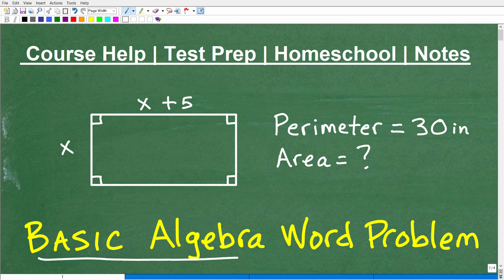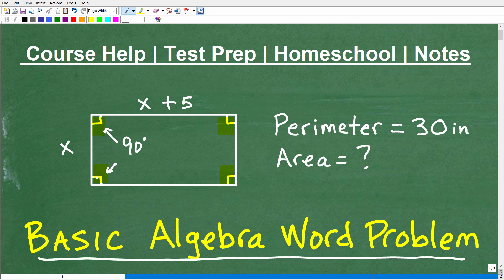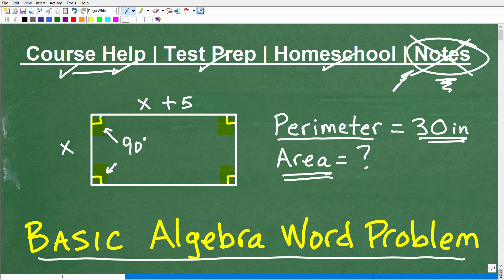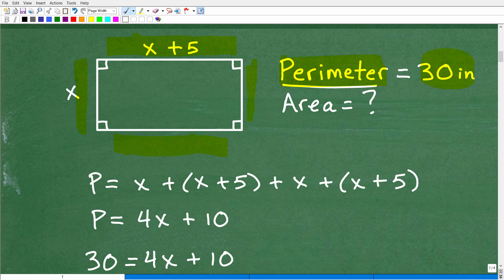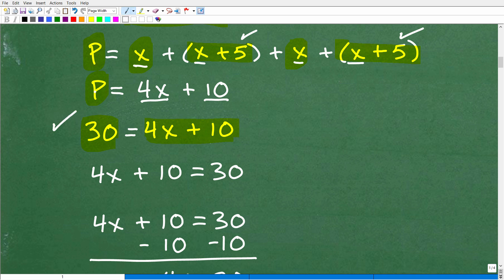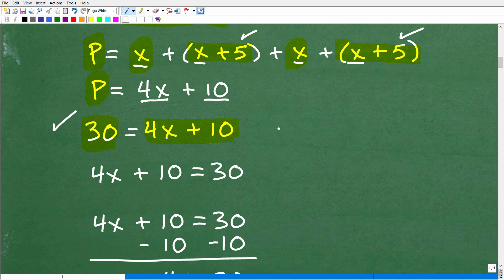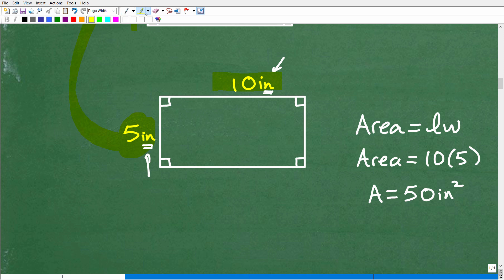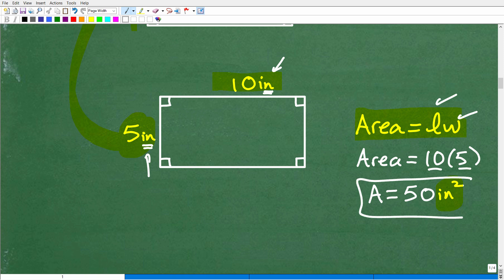Basic Algebra Word Problem – Let’s Learn to Solve it!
Basic Algebra word problem involving perimeter an area of a rectangle.  For more math help to include math lessons, practice problems and math tutorials check out my full math help program